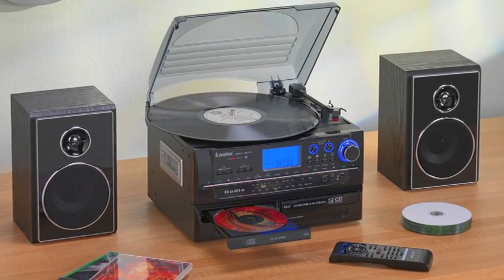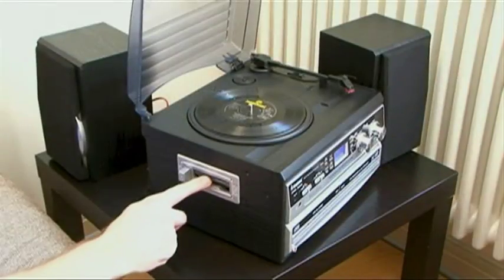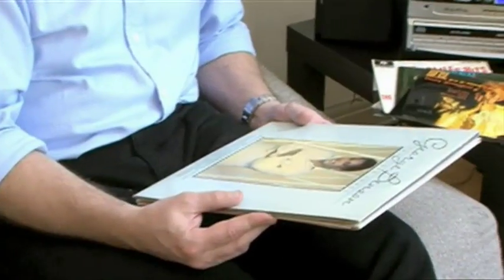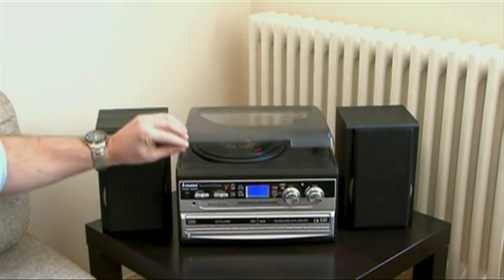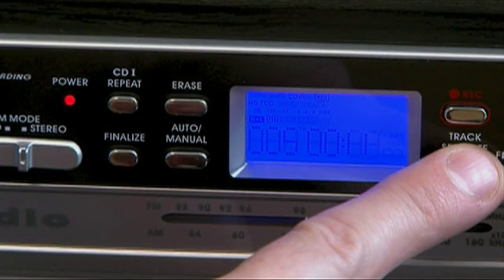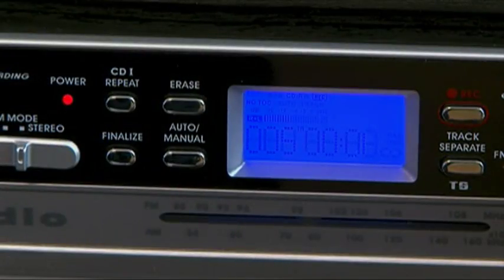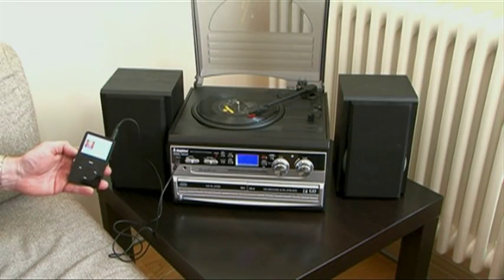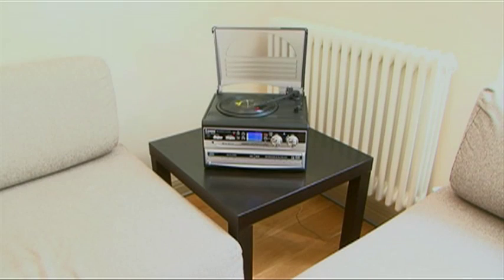Steepletone SMC922 Boston Music Player / Recorder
Key features -
- Large Digit Blue backlit LCD display
- X-Bass function for enhanced bass sound
- Detachable stereo speakers (15W p.m.p.o.)
- Remote control
- Headphone socket
- 3.5mm line-in jack for playing music from MP3 player / iPod
- Audio-out (RCA) jacks
- Track separation function for CD album recording
- 45rpm spindle adaptor supplied
- Measures 32cm W x 28cm D x 22cm H (lid closed)

Description -
With just one machine you can play vinyl, CDs, tapes or FM/MW radio and record direct to CD -- all at the touch of a button and without a computer!

Finished with either contemporary gloss black or super silver facia, the impressive new 'Boston' CD Burning music system from Steepletone features a 33 / 45 / 78 rpm turntable (with cueing control) under hinged lid, full-function CD and tape-cassette player with Ffwd, an FM - Stereo/MW radio plus an ingenious built-in CD recorder.

Simply select and play your chosen record/tape/CD, press Record Button on the CD recorder (burner) and transfer your music onto a new CD. It's so simple to use, as well as saving old vinyl and cassettes to digital you can also make copies of your existing CDs -- all without a computer and with just one touch of a button!  You can even connect any external audio device (e.g. 8-track recorder, reel-to-reel player, MP3 etc) to the unit's 3.5mm line-in Aux input to record this to CD too!